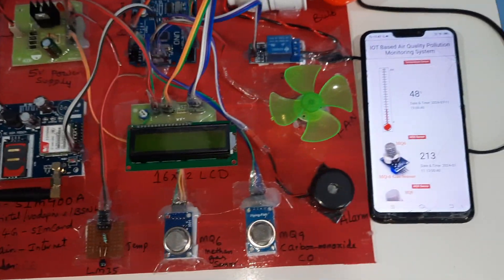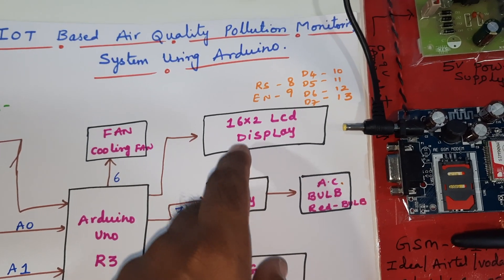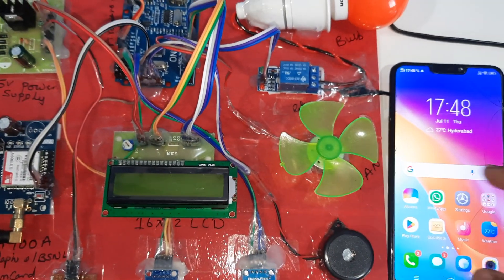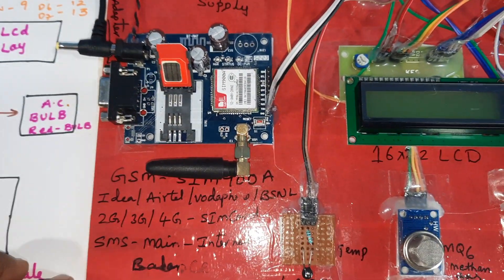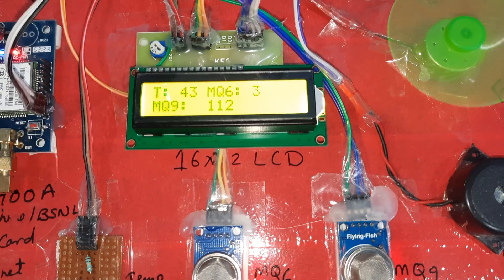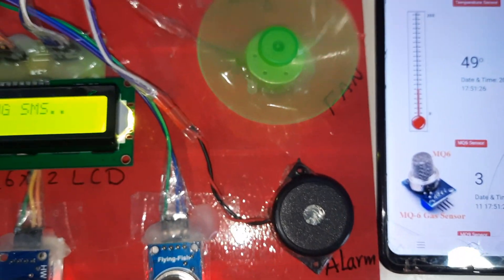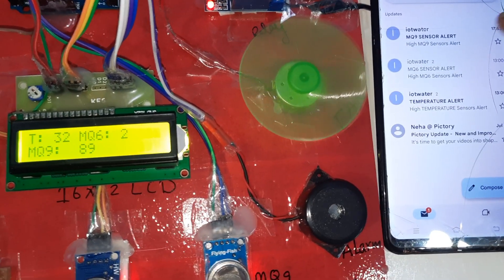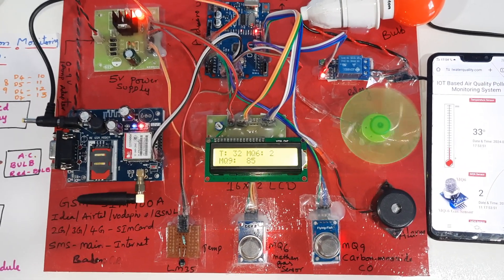An IoT Implemented Dynamic Air Pollution / Quality Device for Smart Pollution Monitoring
1. Project Abstract / Synopsis
2. Project Related Datasheets of Each Component
3. Project Sample Report / Documentation
4. Project Kit Circuit / Schematic Diagram
5. Project Kit Working Software Code
6. Project Related Software Compilers
7. Project Related Sample PPT’s
8. Project Kit Photos
9. Project Kit Working Video links

5. How to make IOT based Air Pollution Monitoring System using,

6. Air Pollution Monitoring System,

7. IOT Air & Sound Pollution Monitoring System,

8. Arduino Based Air Quality Sensor Project | Electronics For You,

9. IOT Air Quality Monitoring Arduino Based Project | Engineers,

10. Sensors & Environment - Arduino Project Hub,

11. Environment Pollution Monitoring system using Internet of,

12. Arduino IoT Air Pollution Monitor with Code (DIY),

13. IoT based Air Pollution Monitoring System,

14. Air Pollution Monitoring System using LabVIEW,

15. IOT Air & Sound Pollution Monitoring System – Nevonprojects,

16. Air Pollution Monitoring | IoT-Data Viz-ML: 3 Steps (with,

17. 2 Min IOT Projects : Pollution Monitoring System,

18. IOT Air & Water Quality Monitoring System,

19. Arduino Air Quality Monitor with MQ135,

20. Project Moira ( IOT-Based Air and Sound Pollution Monitoring,

21. Capstone Project on IOT Based Air Pollution Monitoring | CO,

22. Precise Air Quality Monitoring System (Portable) : 11 Steps,

23. [Hindi] MQ 135 Air Quality Pollution Sensor Working Pin,

24. IOT Based Air Quality Pollution Monitoring System,

25. IOT Based Air Pollution & Water Quality Monitoring System,

26. Environment Monitoring using IoT,

27. IOT-based Air pollution monitoring system,

28. Arduino Based Air Quality Sensor,

29. Urban Noise & Air Pollution Monitoring Device: 18 Steps (with,

30. Indoor Air Quality Monitoring System [Device and Demo,

31. January 2019 - SVSEMBEDDED , 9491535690, 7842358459,

32. Air Pollution Detection System(With Smoke),

33. IOT Based Industrial Water Quality Monitoring System using,

34. Smart Garbage Monitoring System Using Internet of Things (IOT),

35. Arduino And MQ 135 Gas Sensor With Arduino Code,

36. Smart London – Air Quality Monitoring with IoT Big Data,

37. Grove - Laser PM2.5 Sensor (HM3301) - Seeed Wiki,

38. Smoke Detection using MQ-2 Gas Sensor - Arduino Project Hub,

39. How To Make a Carbon Monoxide Detector With an MQ7 Sensor,

40. SparkFun Air Quality Breakout - CCS811 - SEN-14193,

41. Indoor Air Quality and Garbage Monitoring System - Hackster.io,

42. Air Quality Monitor Using Arduino & IoT Blynk – Instructables,

43. AIR QUALITY SENSING USING ARDUINO: 3 Steps,

44. ESP8266 Based Health Monitoring System - Electronics For You,

45. Internet of Things, BT & Wireless - Arduino Project Hub,